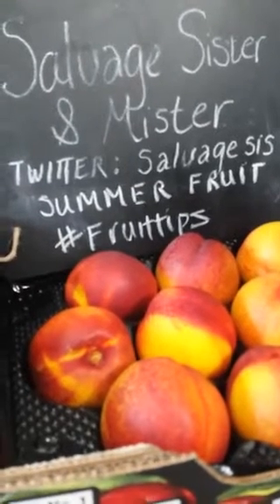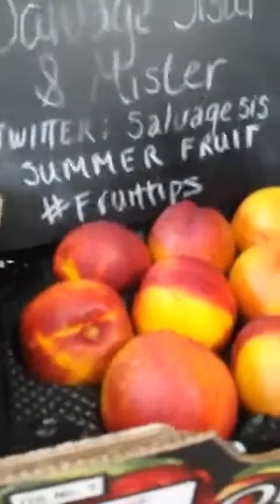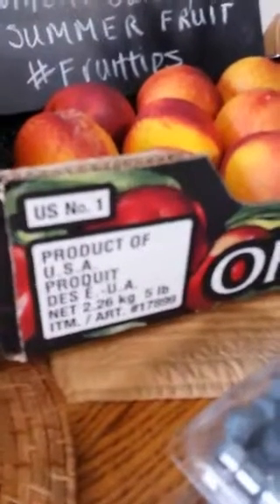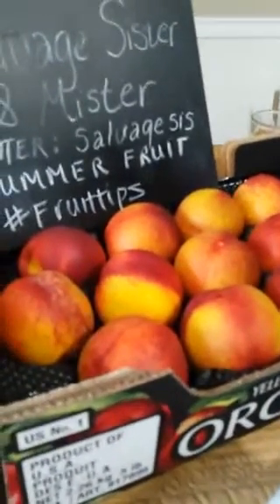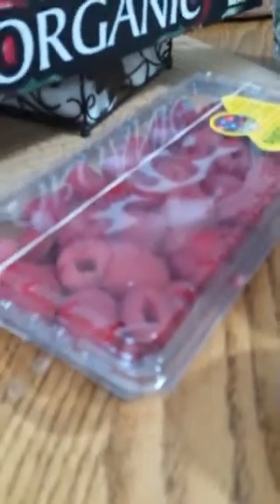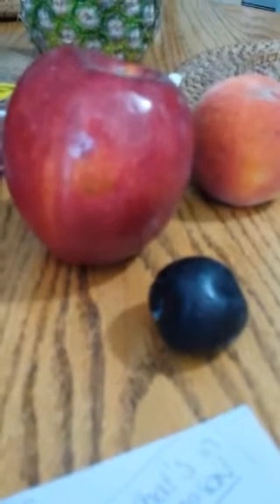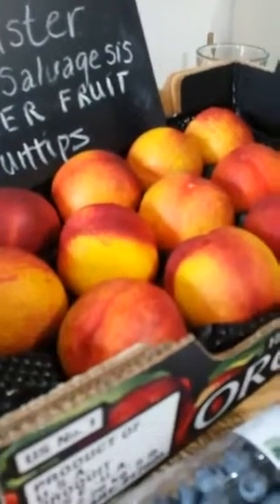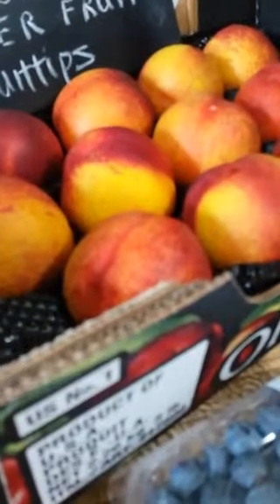Summer Fruit/Fruit Tips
What's in season?  Picking summer fruit and tips for storing, picking, and more